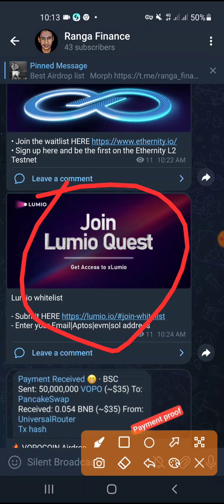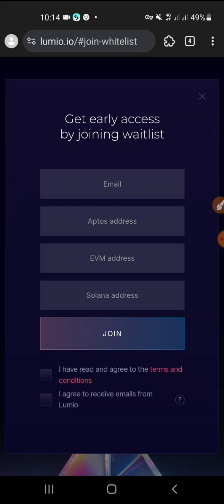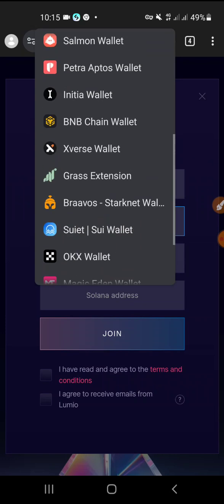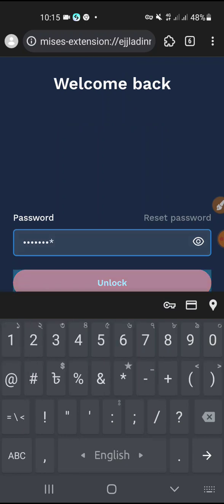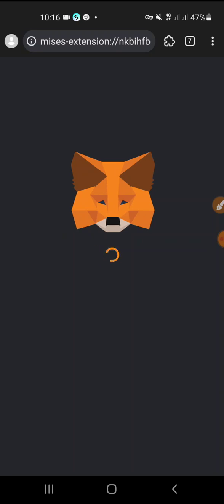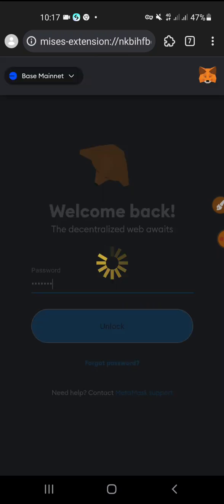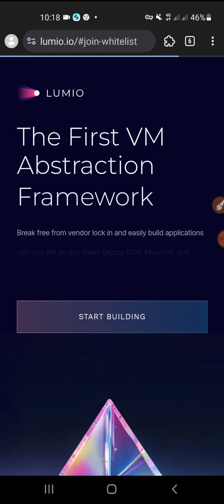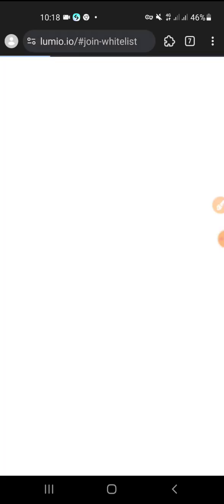Lumio Free Airdrop Testnet Guide